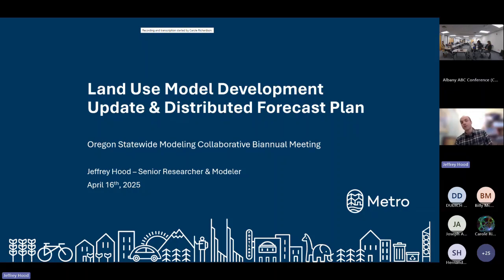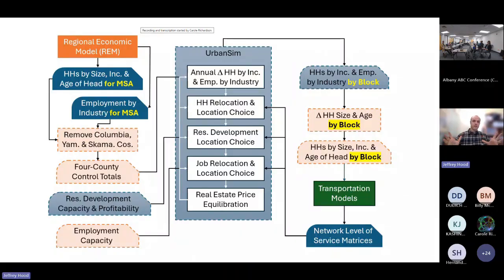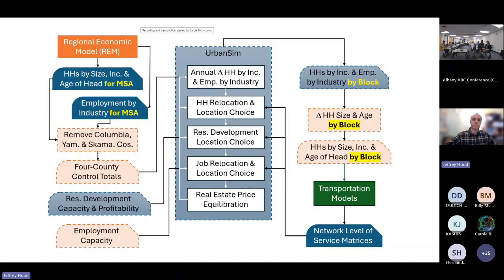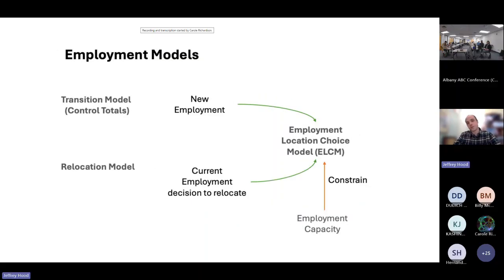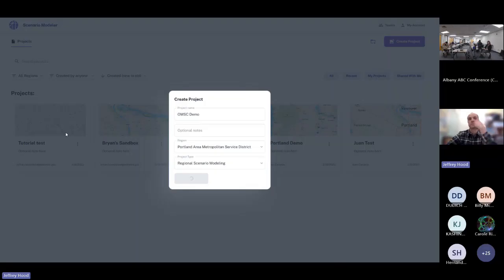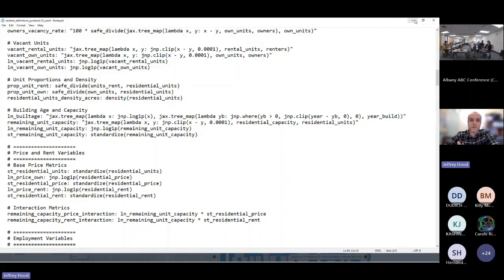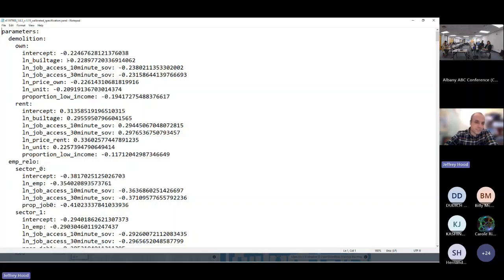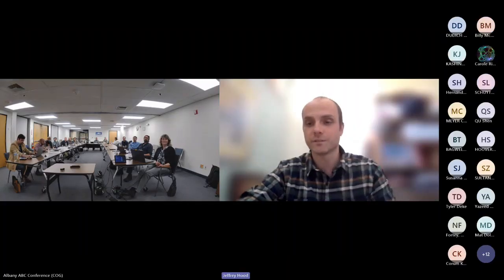2025 04 16 Jeff Hood Metro Land Use Model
A presentation on Oregon Metro's new UrbanSim land use model.  Presented by Jeff Hood from Metro to the Oregon Modeling Statewide Collaborative on April 16, 2025.